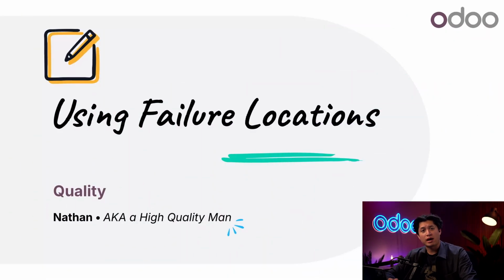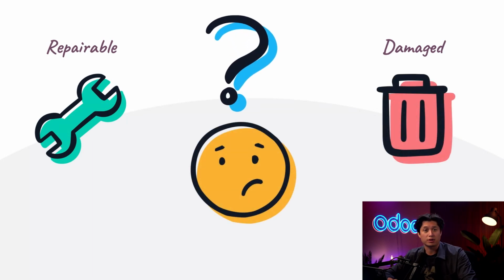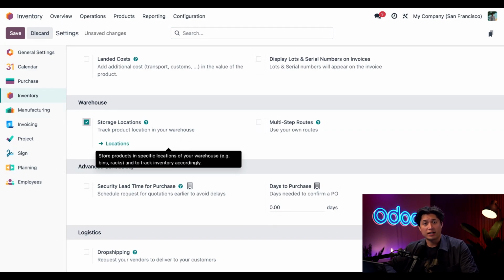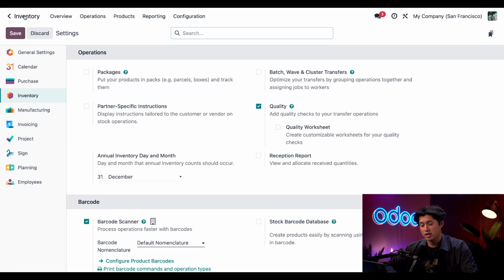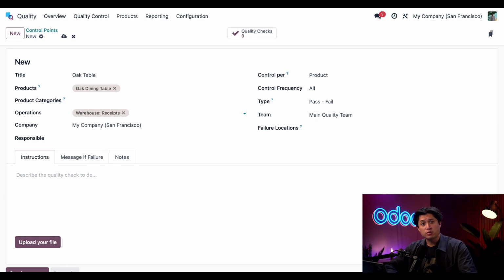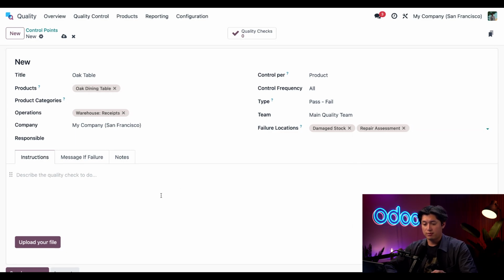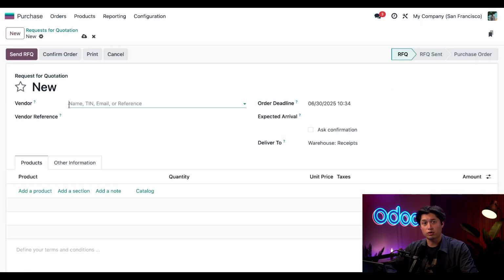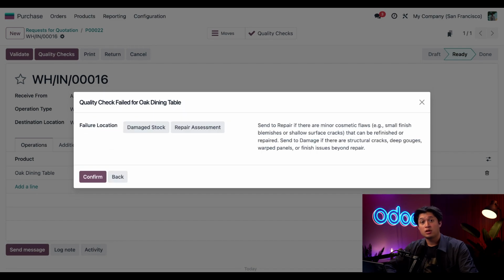Using Failure Locations | Odoo Quality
In this video, learn how to configure Failure Locations with Quality Control Points within the Quality applications.

Intro- 00:00
Configuration- 01:12
Assigning a Failure Location to a QCP- 02:07
Handling Failures During Product Receipt- 03:54
Conclusion- 05:22